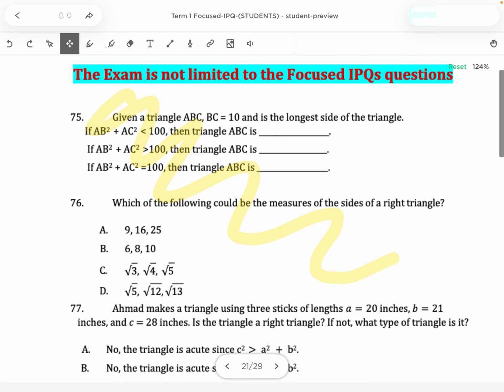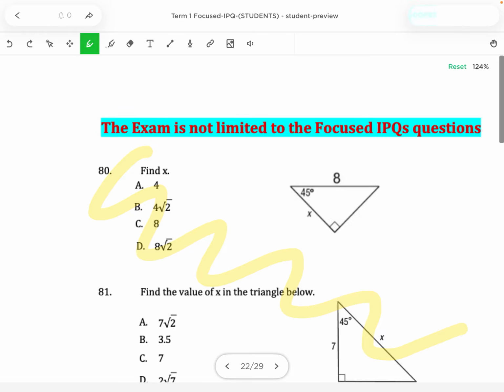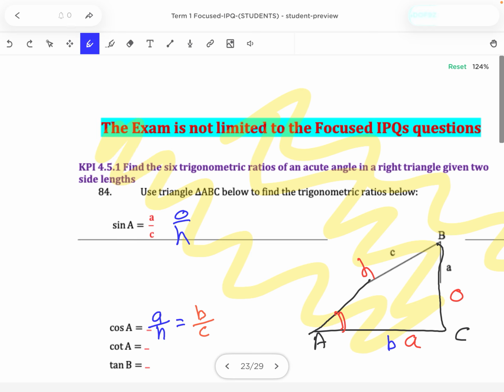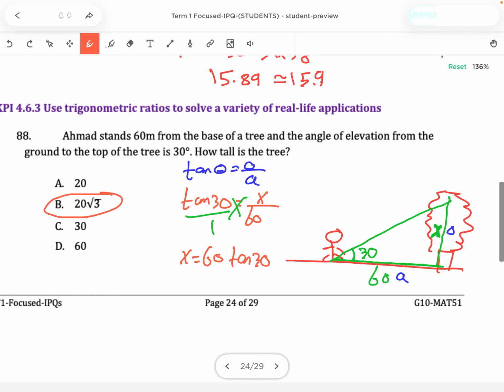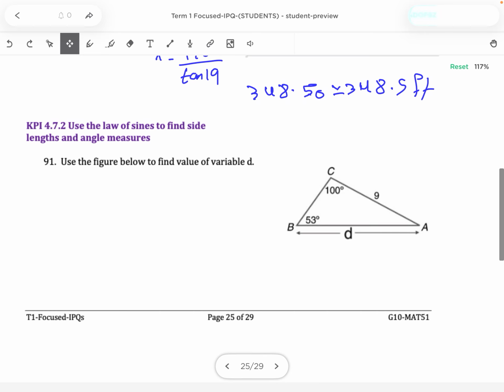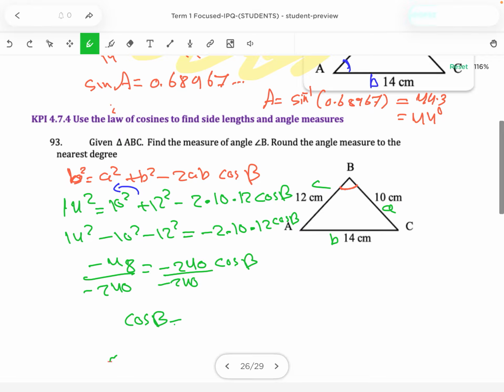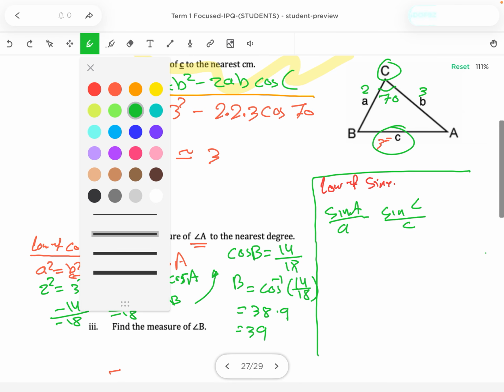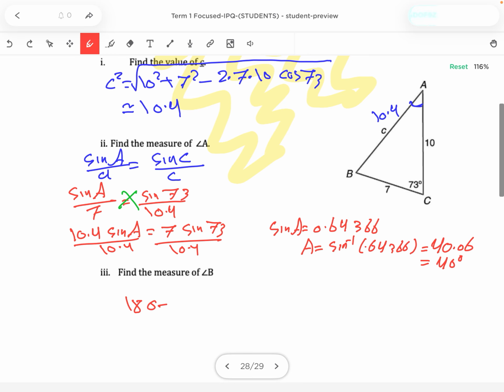EOT1 MAT51 PART3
Topic 1: Polynomials
● Subtopic 1.1 Adding and Subtracting Polynomials
● Subtopic 1.2 Multiplying Monomials and Polynomials
● Subtopic 1.3 Factoring using the Distributive Property
● Subtopic 1.4 Factoring and Solving 𝒂𝒙𝟐 + 𝒃𝒙 + 𝒄 = 𝟎 (𝒂 = 𝟏 & 𝒂 ≠ 𝟏)
● Subtopic 1.5 Factoring Special Products

Topic 2: Quadrilaterals
● Subtopic 2.1 Angles of Polygons
 ● Subtopic 2.2 Parallelograms
● Subtopic 2.3 Rectangles
 ● Subtopic 2.4 Rhombi and Square
 ● Subtopic 2.5 Trapezoids and Kites

Topic 3: Similarity
● Subtopic 3.1 Dilations
● Subtopic 3.2 Similar Polygons
● Subtopic 3.3 Similar Triangles
●Subtopic 3.4 Triangle Proportionality
● Subtopic 3.5 Parts of Similar Triangles
● Subtopic 3.6 Applying Similarity to Solid Figures

Topic 4: Right Triangles and Trigonometry
● Subtopic 4.1 Geometric Mean
 ● Subtopic 4.2 Pythagorean Theorem and its Converse
● Subtopic 4.3 Coordinates in Space
● Subtopic 4.4 Special Right Triangles
● Subtopic 4.5 Trigonometry
● Subtopic 4.6 Applying Trigonometry
● Subtopic 4.7 The Law of Sines and Cosines